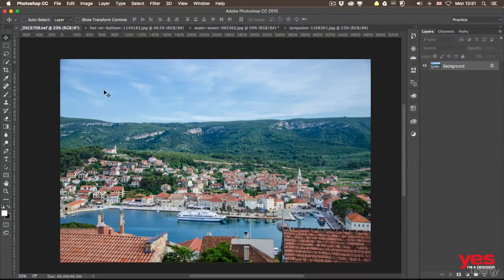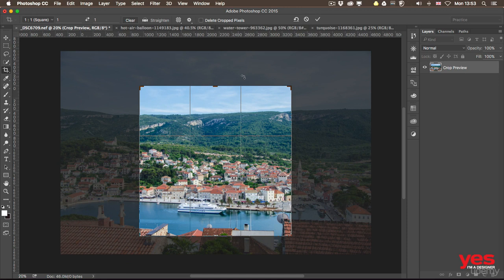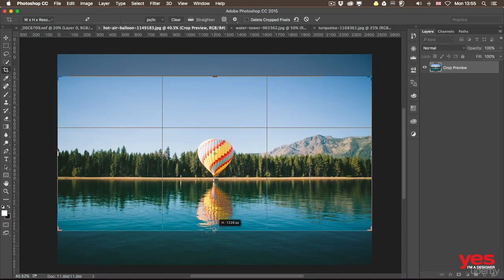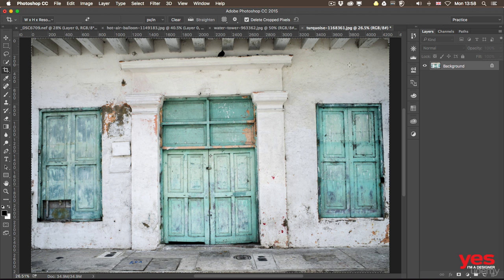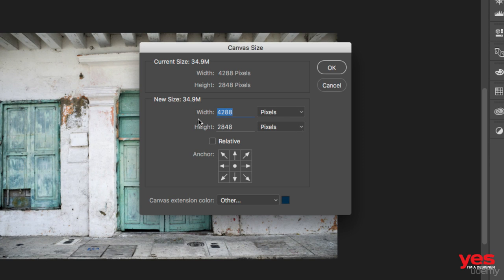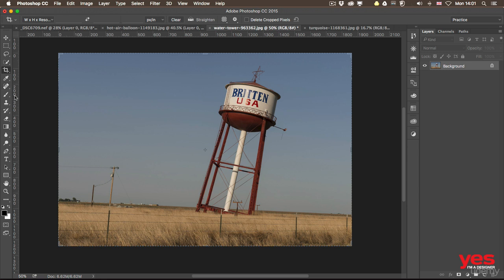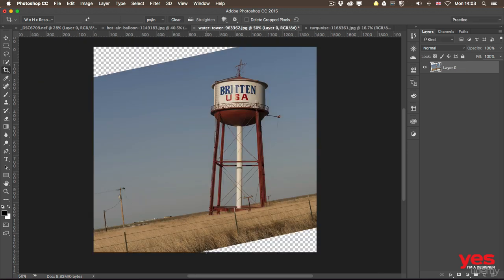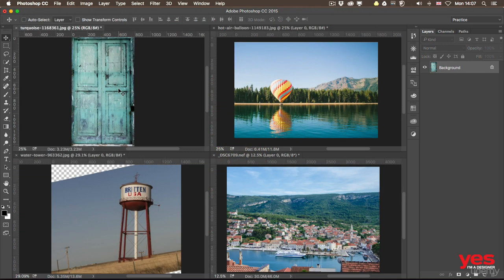6 Cropping Images